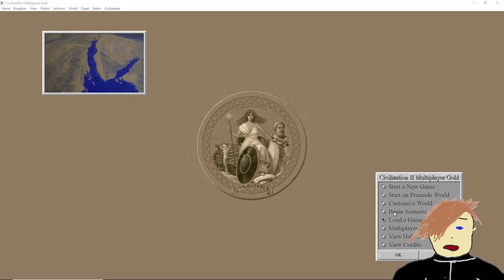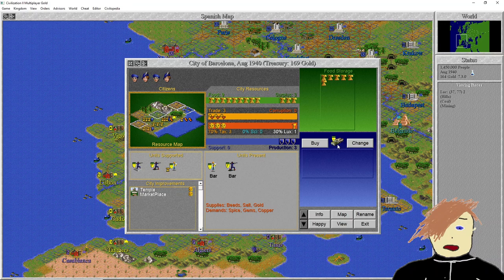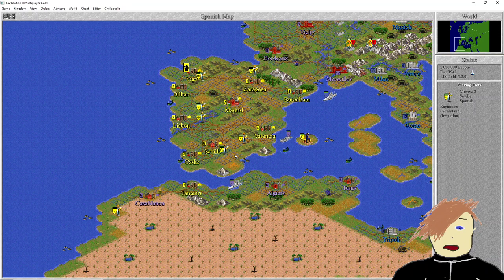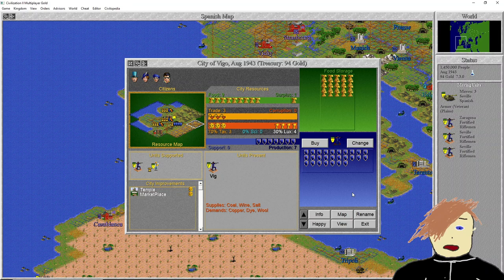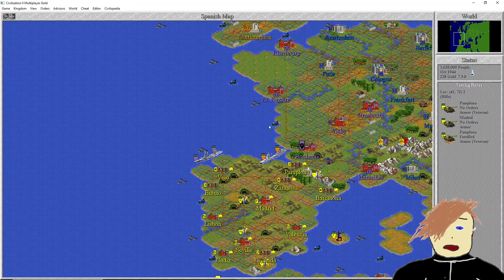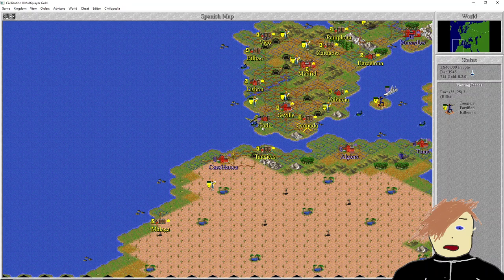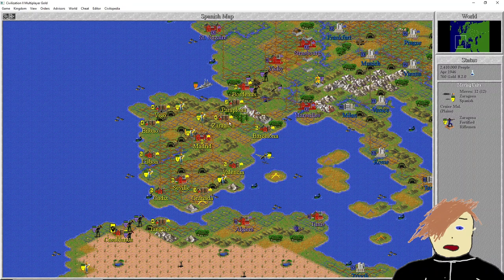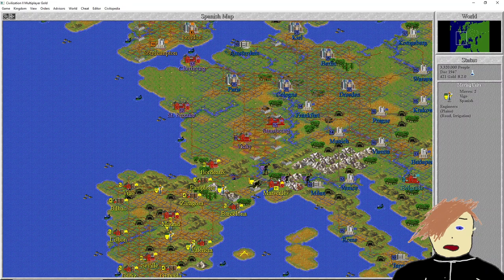Civ2 (ww2 scenario, spain, deity)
A classic scenario from a classic game
playing Spain which you're not really meant to play as (they're way, way weaker than the main powers) to give it an extra challenge